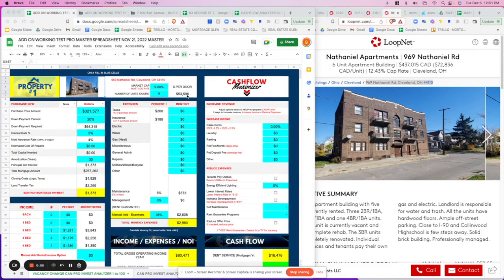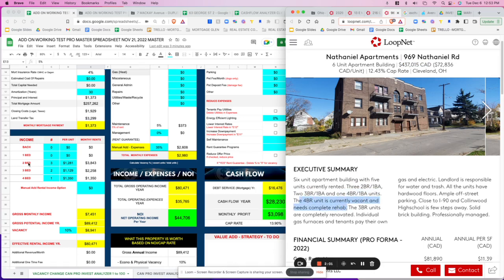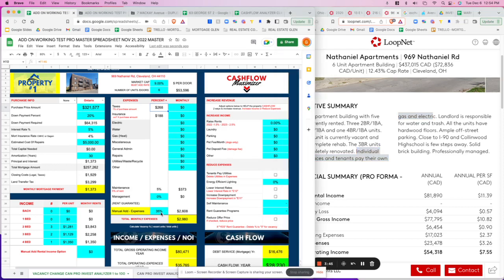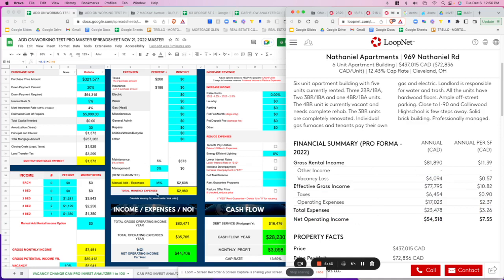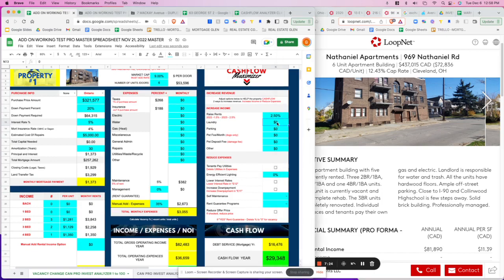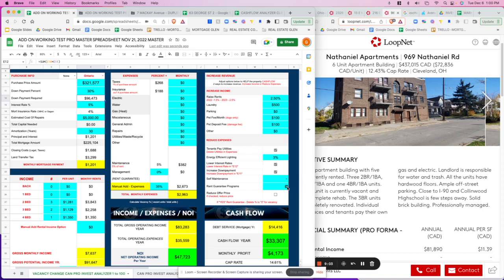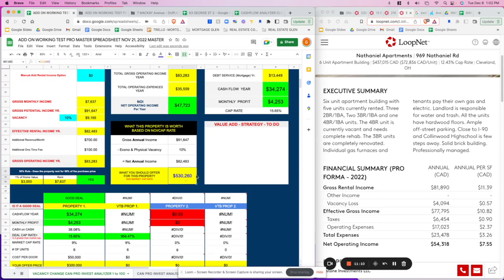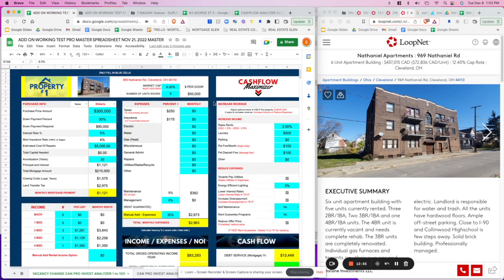UNDER 100K to SECURE THIS BUILDING!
6-unit building in Cleveland, OH, USA

I selected this property because of 3 reasons.
1. Landlord-friendly state
2. Very Inexpensive
3. Low vacancy

I use the incredible Cash Flow Analyzer from Guaranteedcashflow.ca to quick asses this property's cash flow.

Once you find a property that cashflows the next step is to find out if you actually afford the property.

Take advantage and leverage all my relationships and resources.
I have access to lenders in every state in the US
I have access to lenders in every province in the CANADA

Glen Goncalves
Mortgage Broker

CONNECT WITH GLEN ON OTHER PLATFORMS